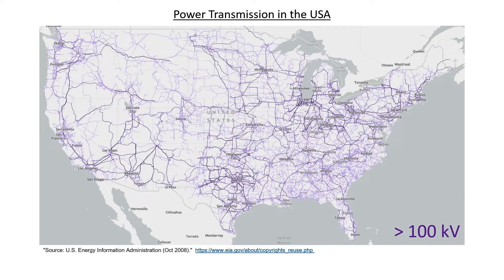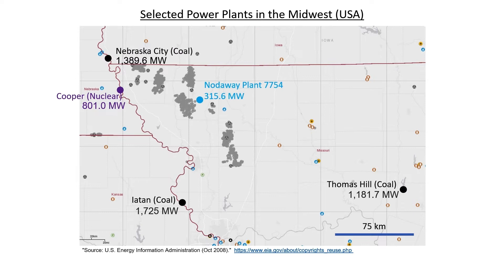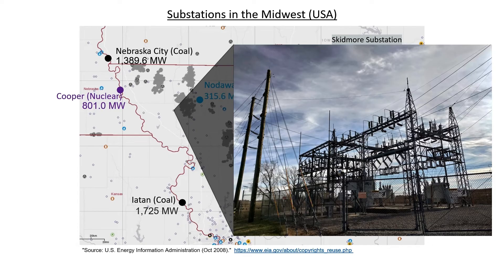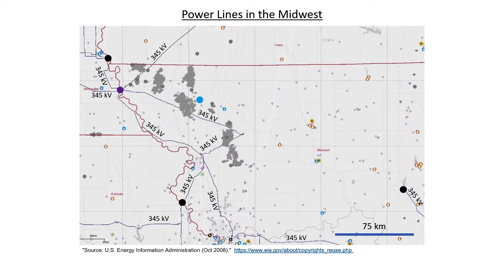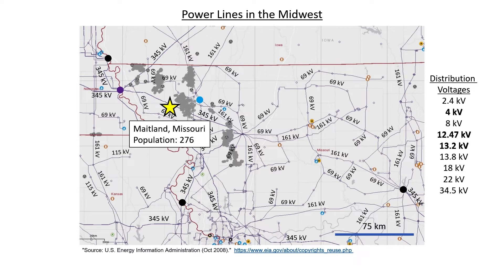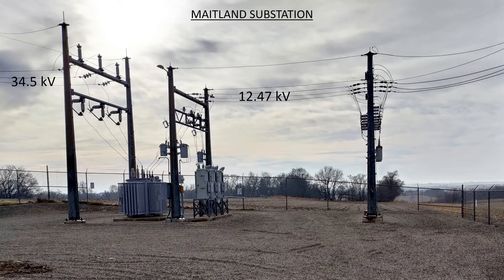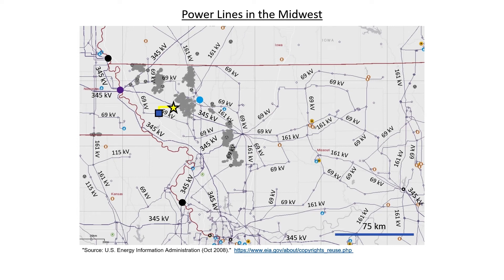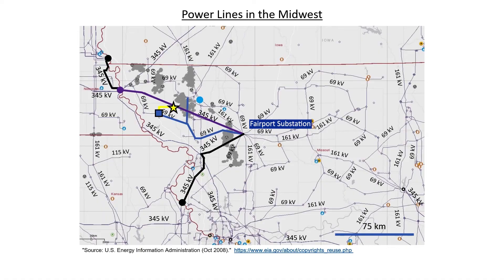Let's trace the power lines all the way to the power plant (32 - Electricity Distribution)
Where does Maitland, Missouri get its electricity?  Let's trace the lines all the way to the power plant and see the various voltage levels, transformers, transmission lines, and substations involved.